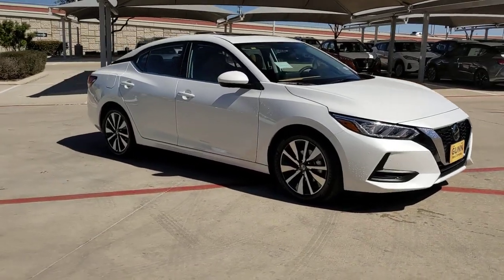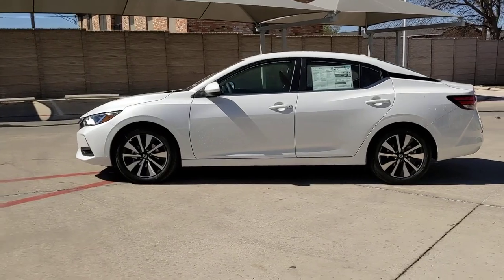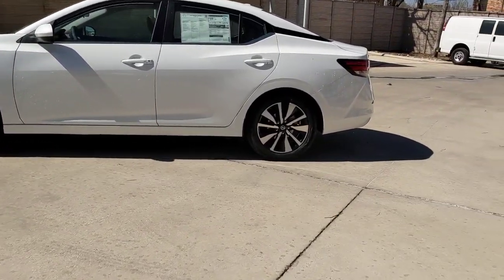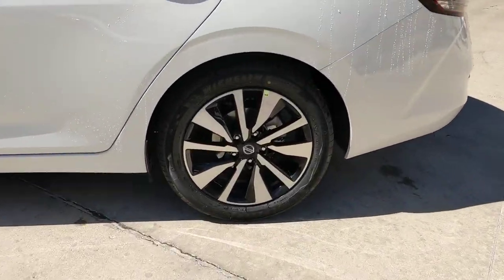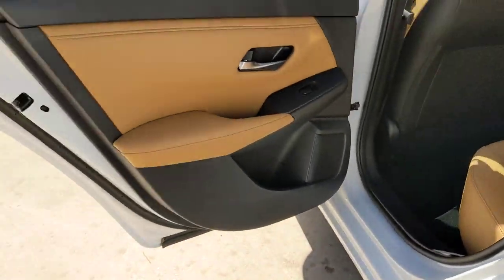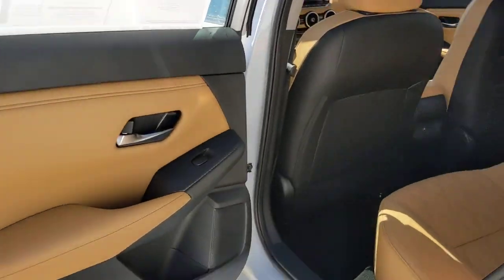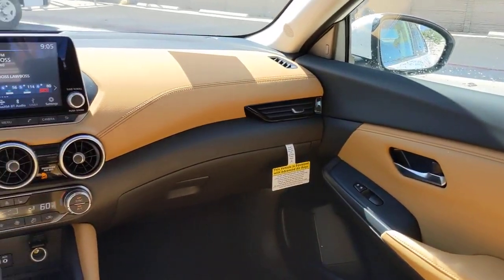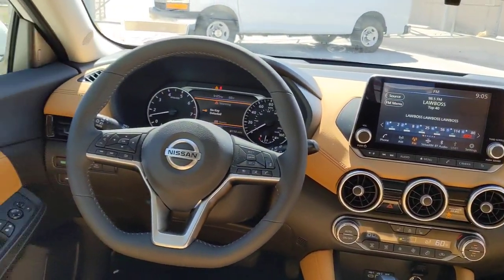2023 Nissan Sentra San Antonio, Austin, Houston, New Braunfels, Helotes, TX N230468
Aspen White Tricoat New 2023 Nissan Sentra SV available in San Antonio, Texas at Gunn Nissan. Servicing the Austin, Houston, New Braunfels, Helotes, TX area.

Gunn Nissan
12838 San Predro